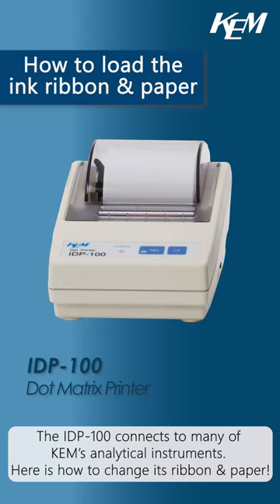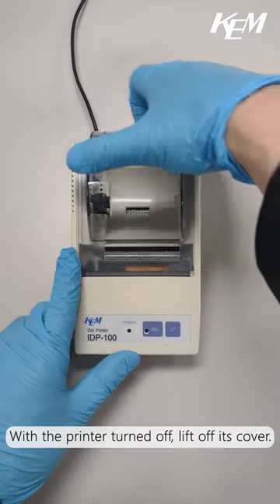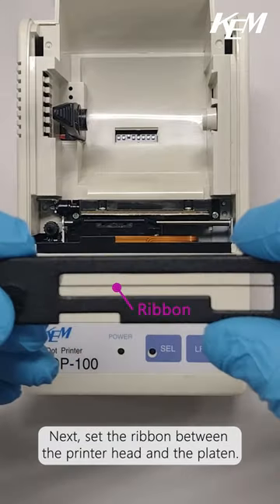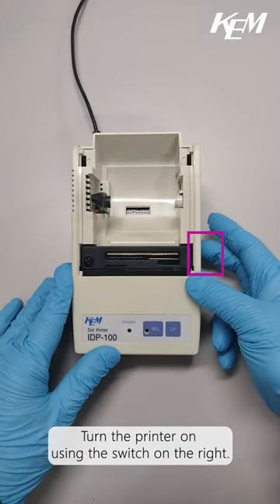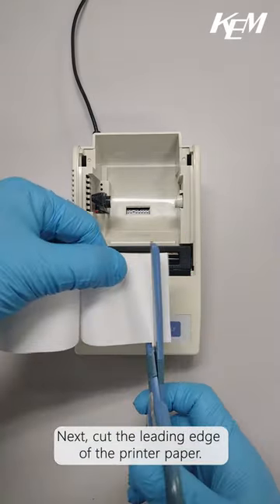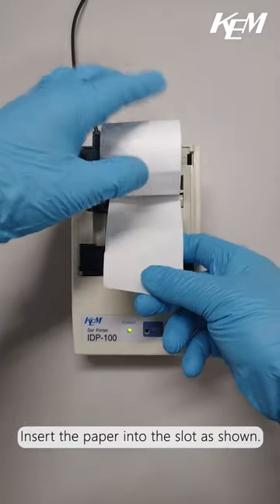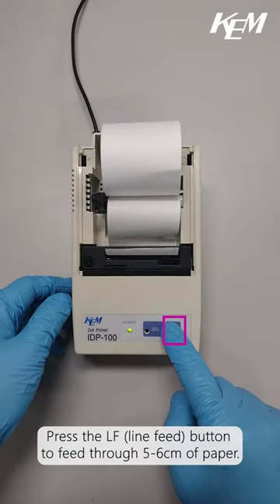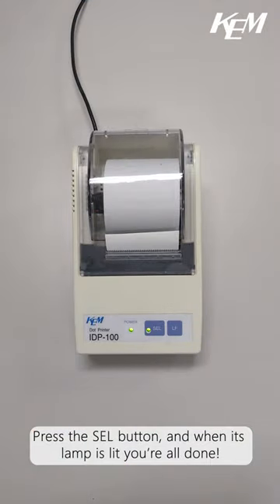IDP-100 Dot Matrix Printer: How to load the ink ribbon and paper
Learn how to load the ink ribbon and paper for Kyoto Electronics Manufacturing's IDP-100 Dot Matrix Printer in under 60 seconds!